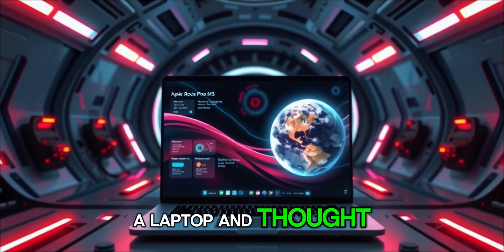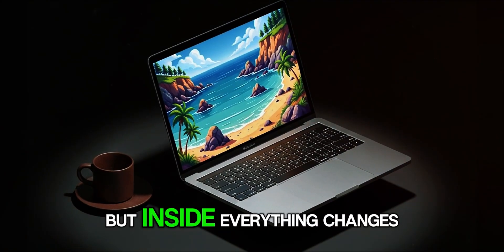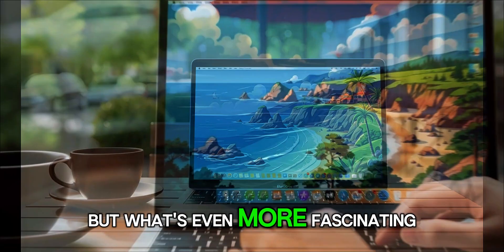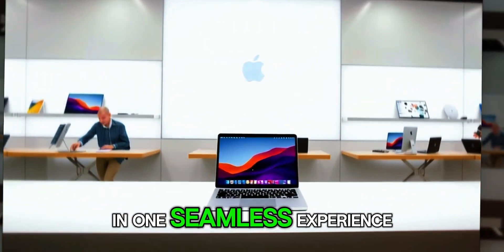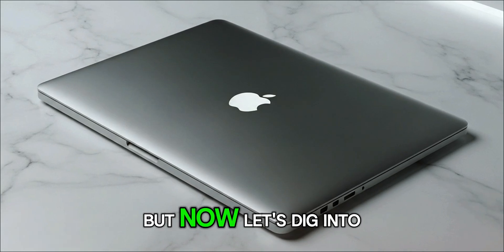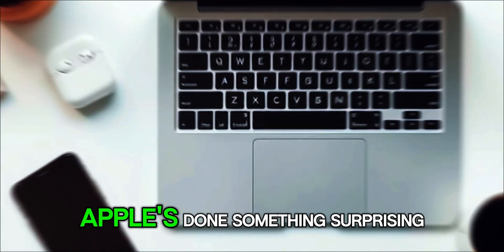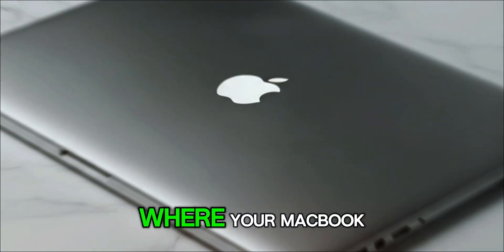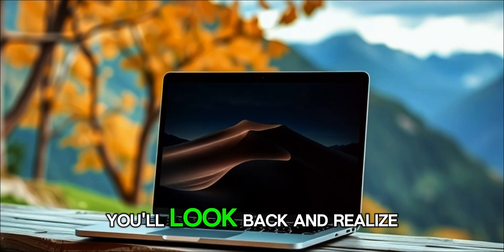M5 MacBook Pro – Apple Just Changed Everything! 🚀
Apple has officially taken things to the next level with the M5 MacBook Pro — the most powerful and efficient MacBook ever built! 💻 In this video, we dive deep into all the latest leaks, rumors, and confirmed specs about Apple’s upcoming powerhouse. From insane M5 chip performance to next-gen mini-LED displays, improved battery life, and cutting-edge AI integration — this is Apple’s biggest laptop upgrade in years!

If you’re a Mac user, creator, or tech enthusiast, you don’t want to miss what Apple is preparing next.